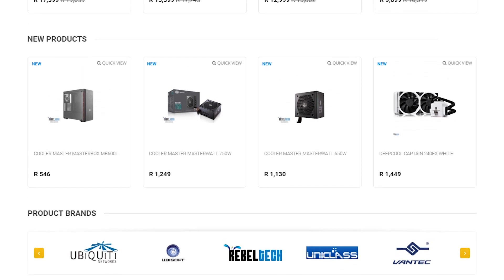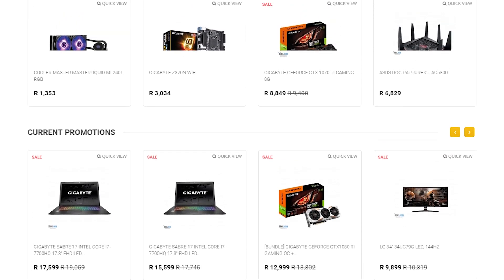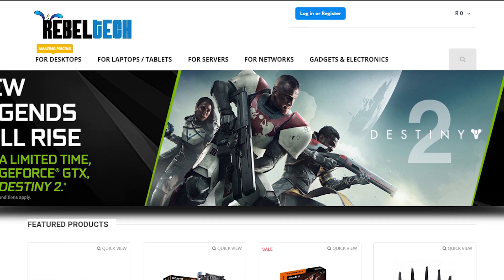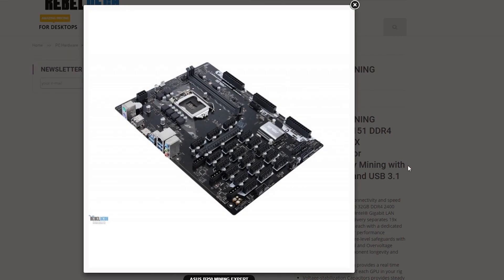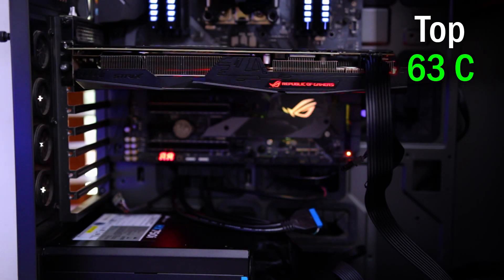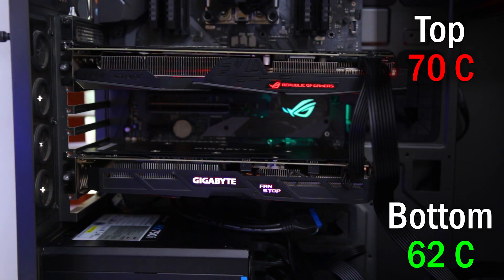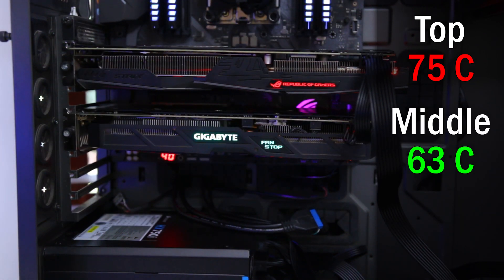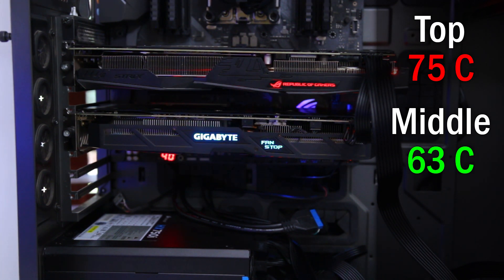How Much Clearance Do Multi Graphics Card Systems Need Before They Get Too Hot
Temps plays a major factor in a gaming or mining system. If they get too hot they run the possibility of burning out and dying.
We don't want this, so how much space do GPUs need between each other for them to run at a reasonable temperature? Well, let's find out.